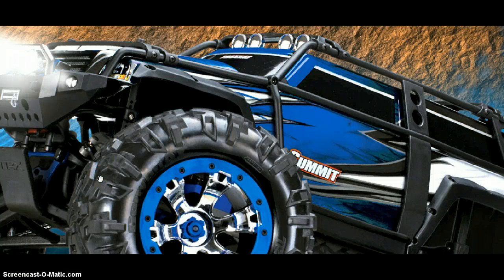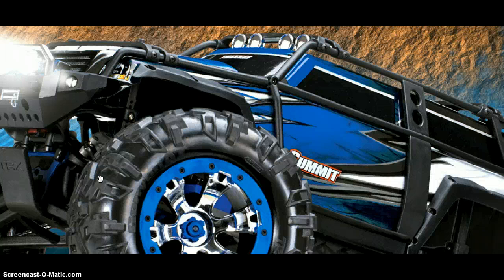Traxxas summit review